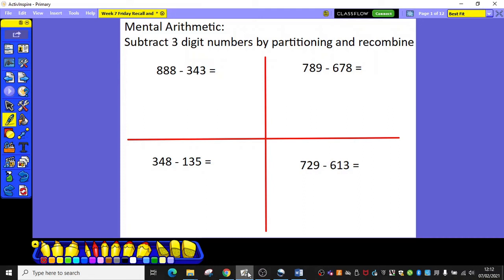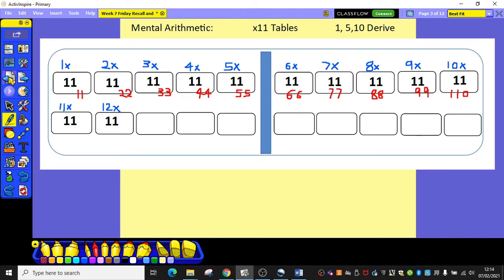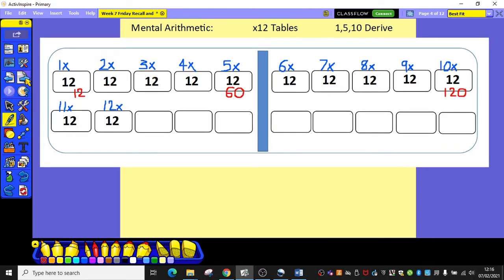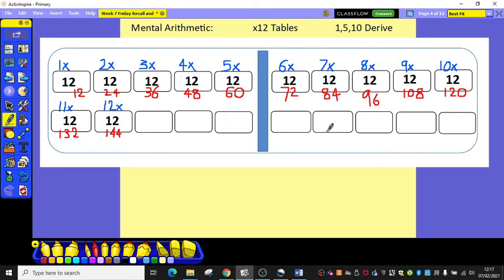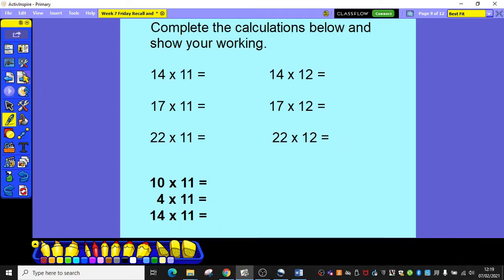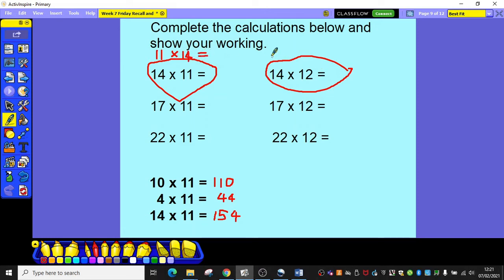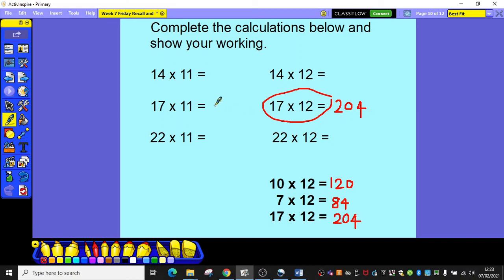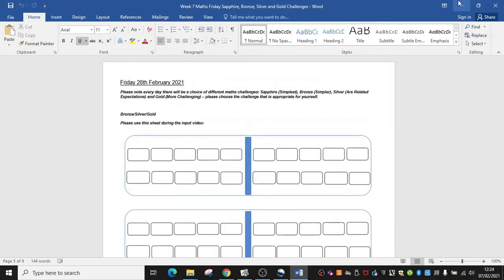Week 7 Year 4 Maths Friday Sapphire Bronze Silver Gold Challenges